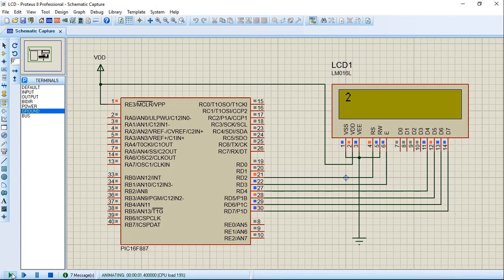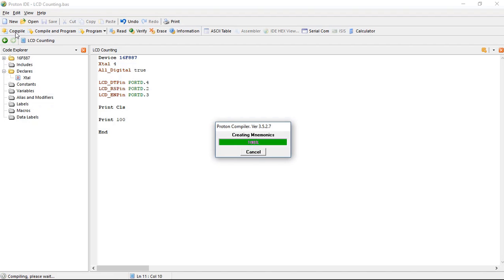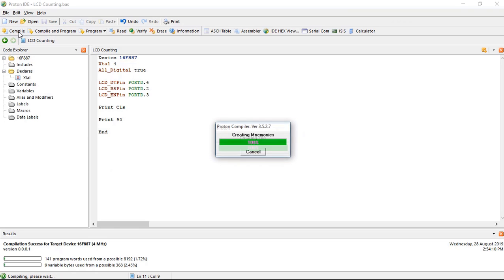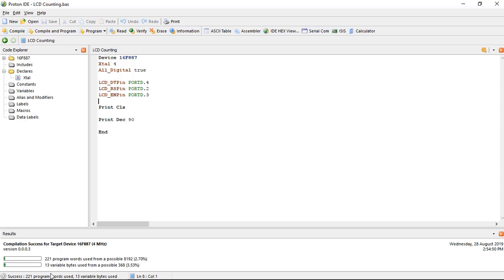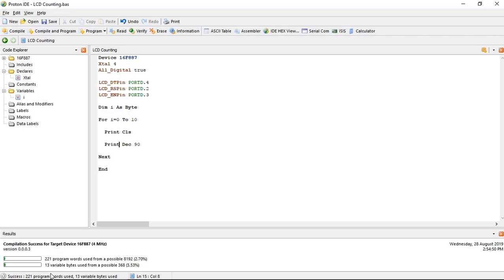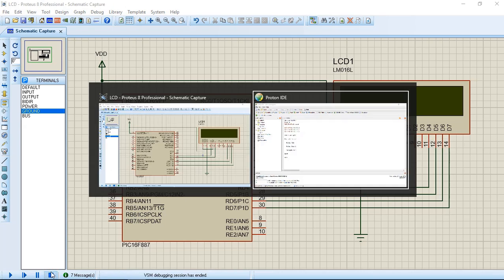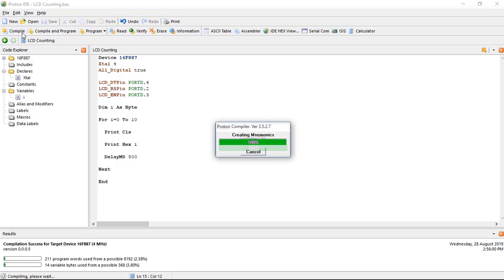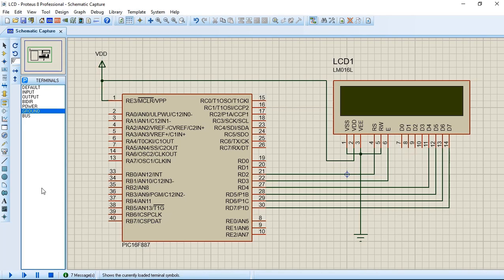Lecture 7 - Counting on LCD ( English Version )